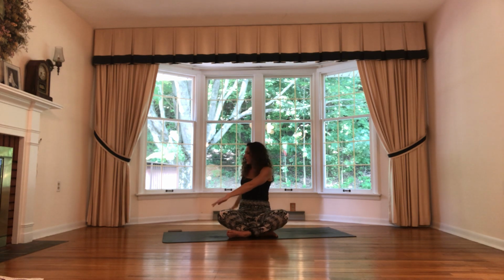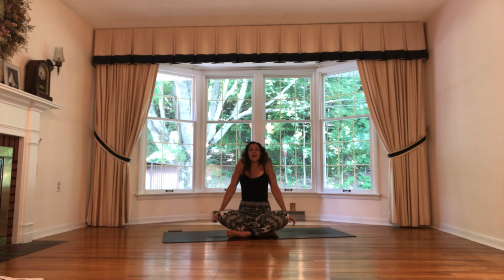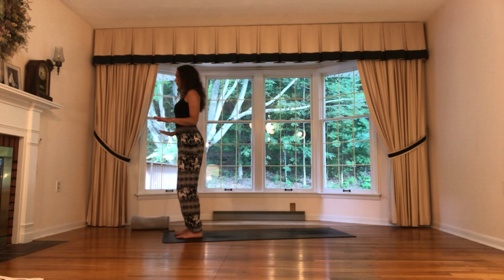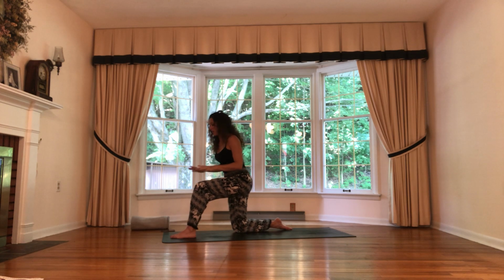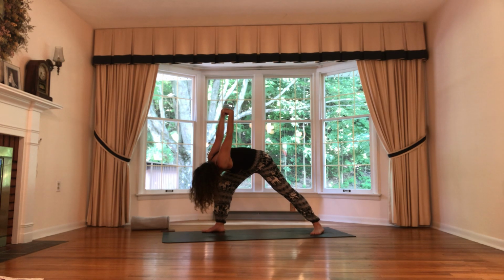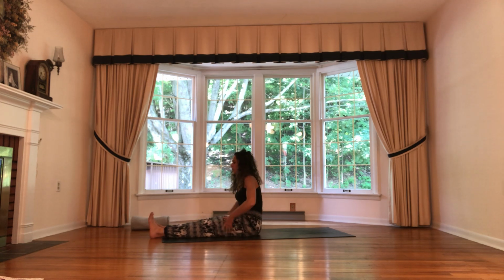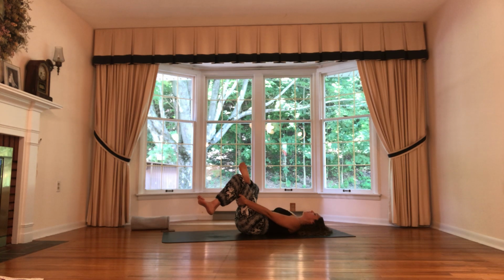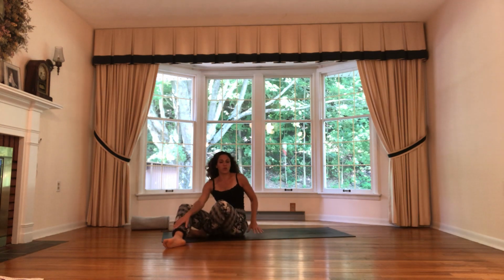Gentle Yoga 8/11/20